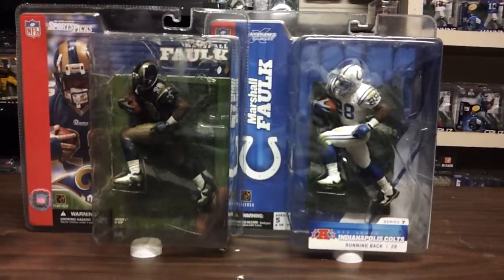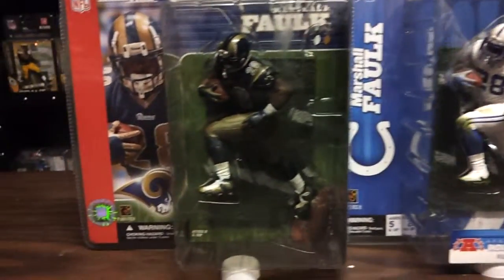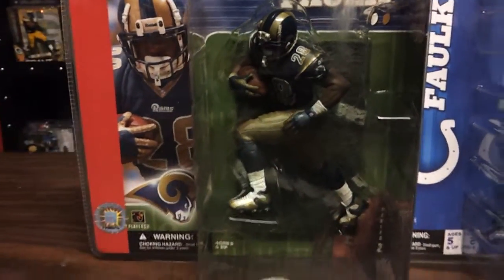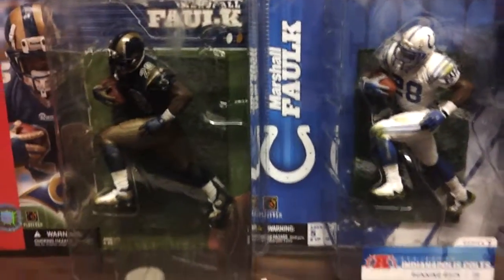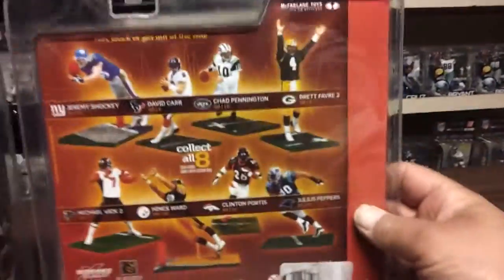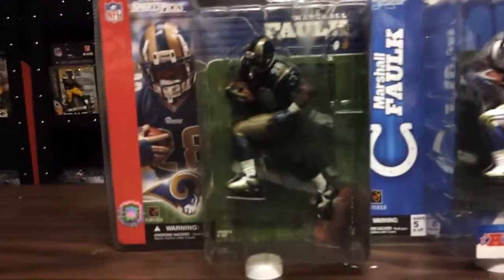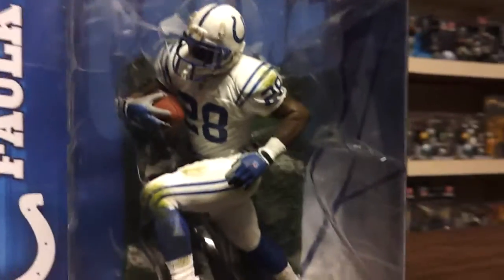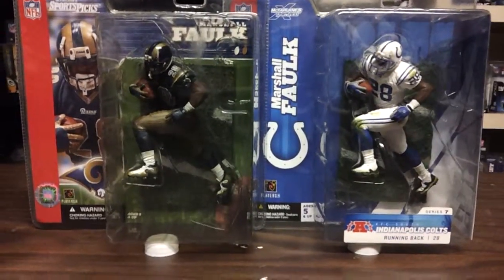Marshall Faulk Mcfarlane NFL Rams & Colts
NFL,football,Colts,Rams,Marshall Faulk